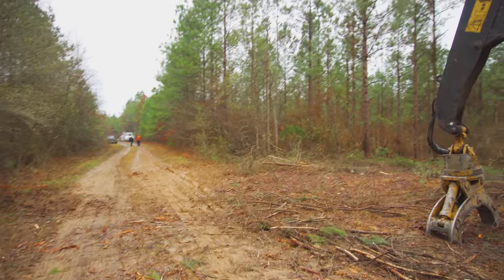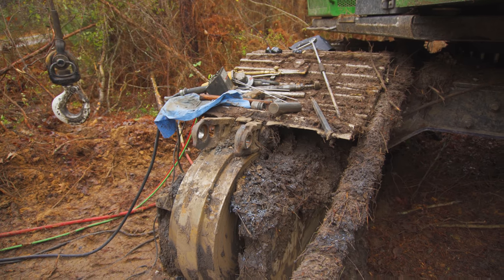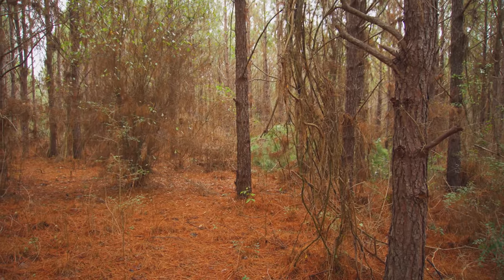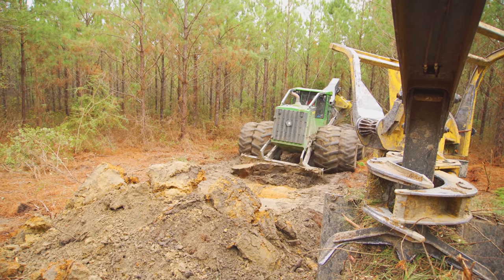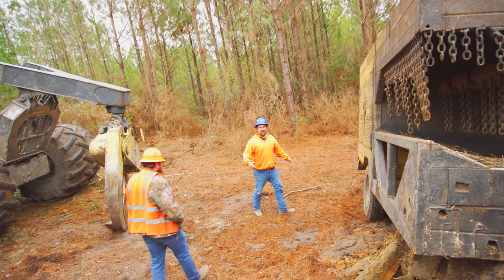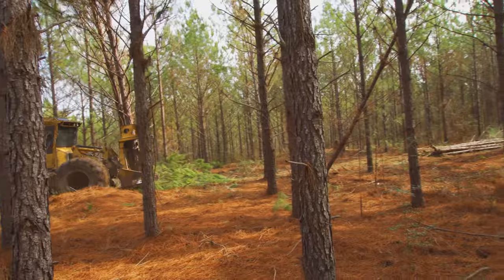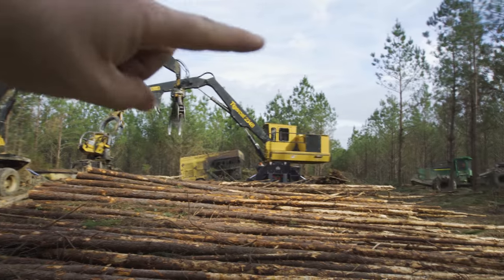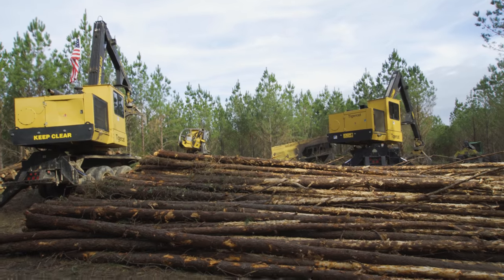Chambers Delimbinator Returns & 718E Cutter Action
Working on the John Deere 853M tracks again, hopping from hill to hill trying to work, watching the John Deere Skidder set up the Chambers Delimbinator and watching the Tigercat 718E cit first thinning with duals.

ThomasJohnson_15Jr

Thomas Johnson

All videos are shot using my Sony A6400 iPhone 11 Pro, DJI Mavic Air drone, GoPro Hero 7 Black and GoPro Hero 2014 and edited using Filmora9.